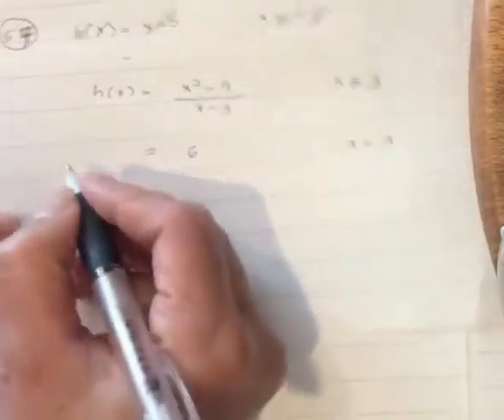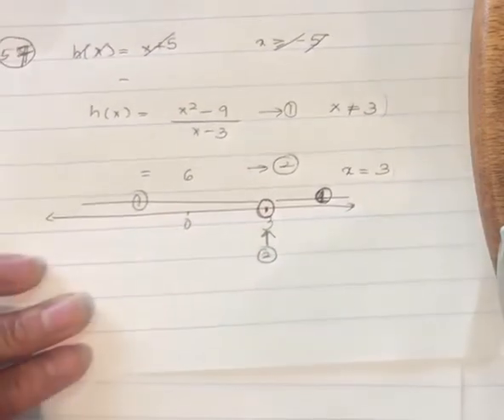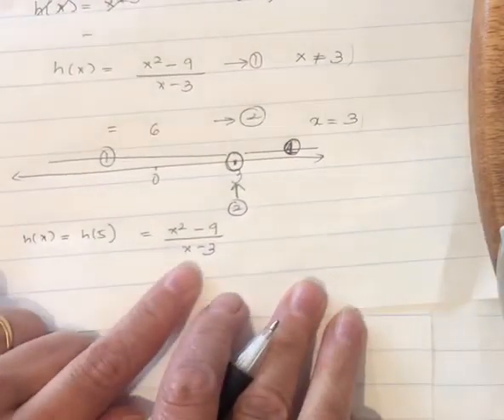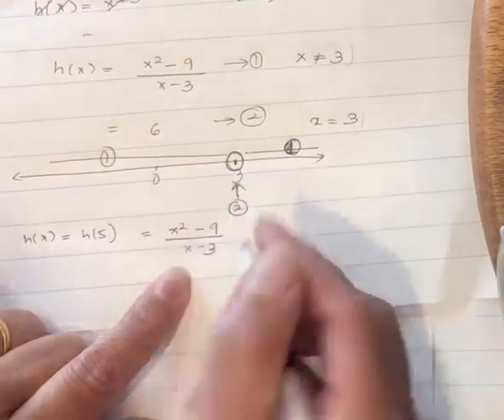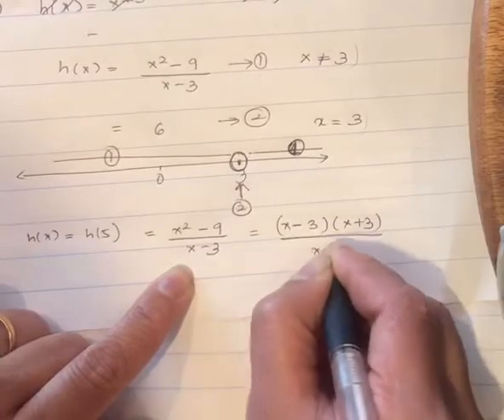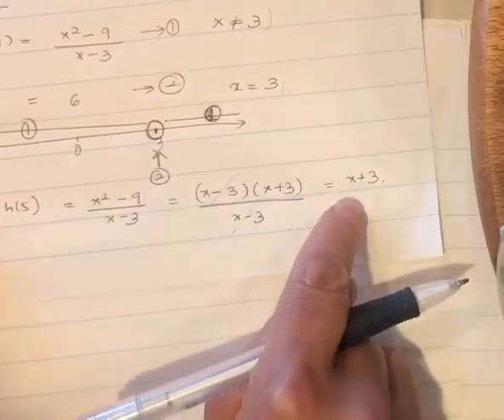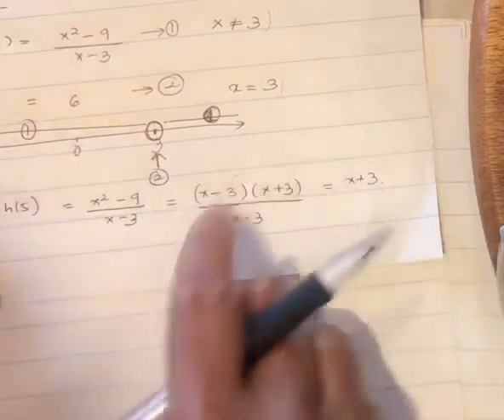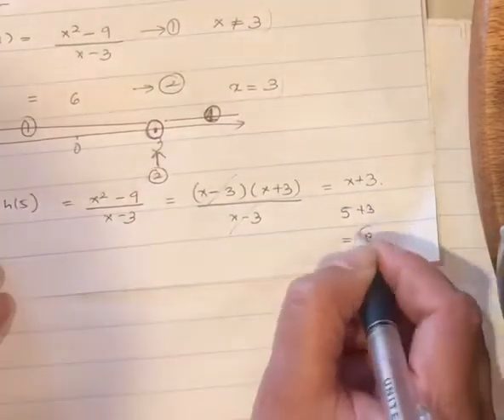Precalc 1 1.3 Part 3